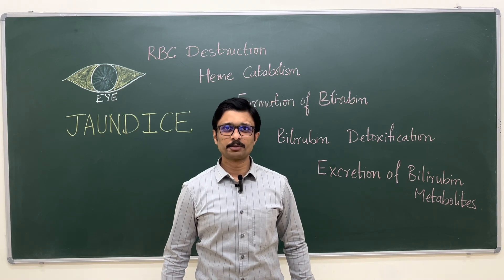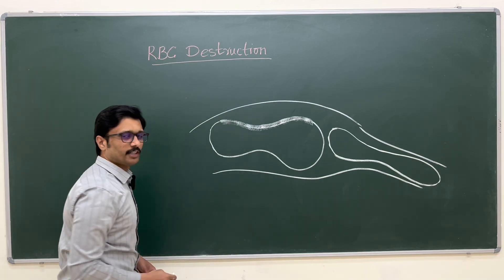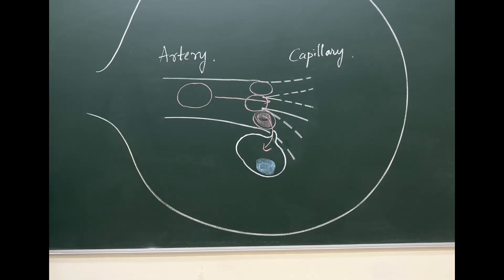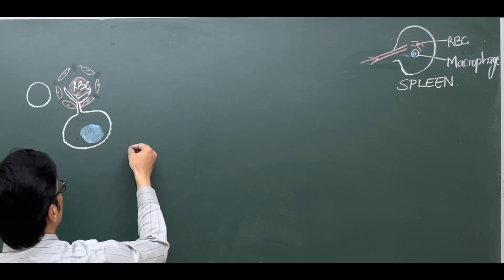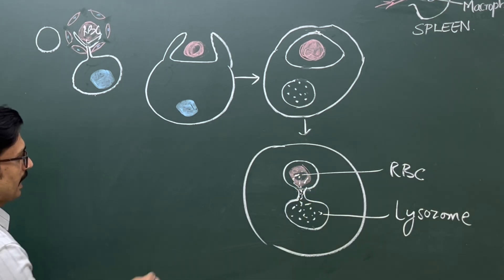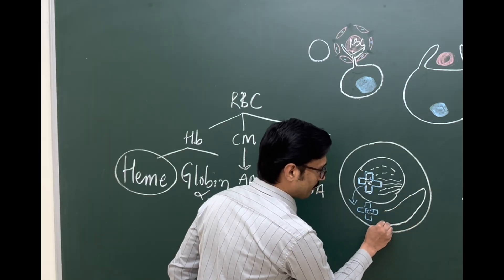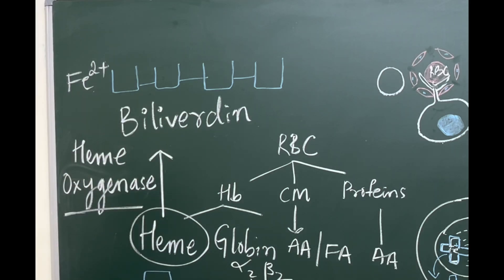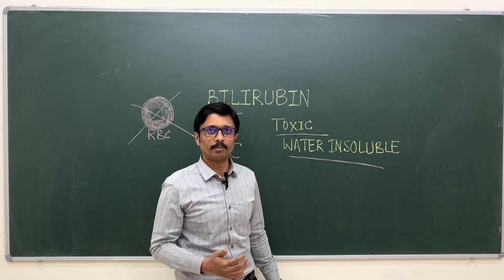3. Red Cells Destruction: Fate of RBC: Formation of Bilirubin: Heme Catabolism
This video is about how red blood cells are destroyed after their lifespan of 120 days.
where they are destroyed in the body and have jaundice causing yellow bile pigment bilirubin is produced in the body￼.

destruction of red cells
bilirubin formation
phagocytosis of RBC